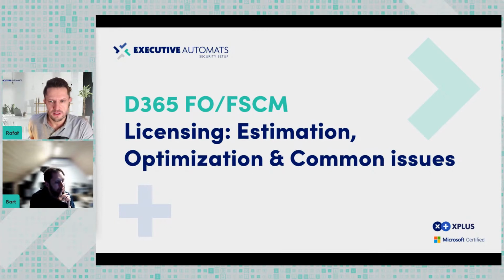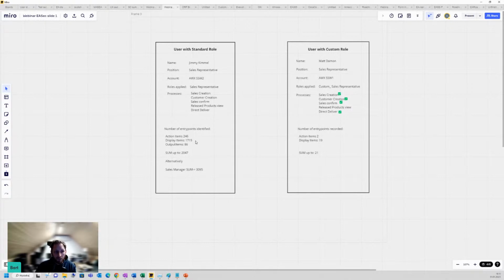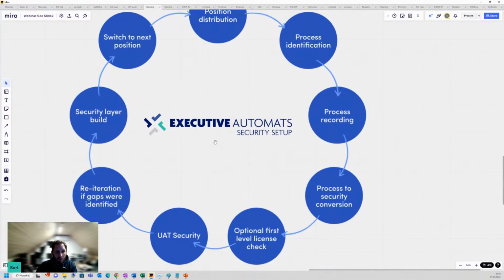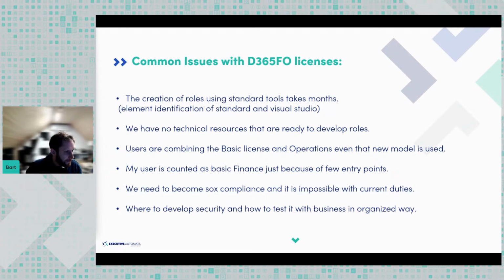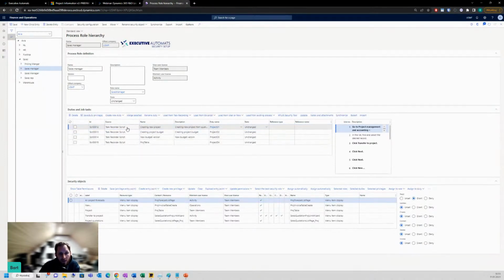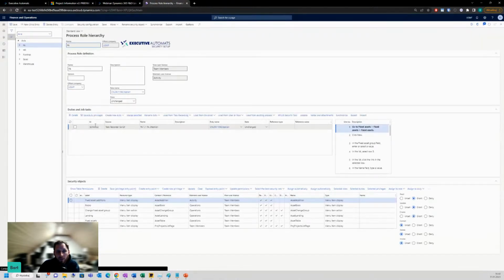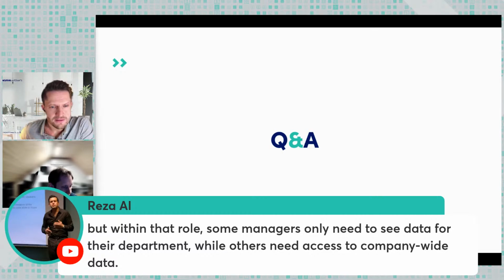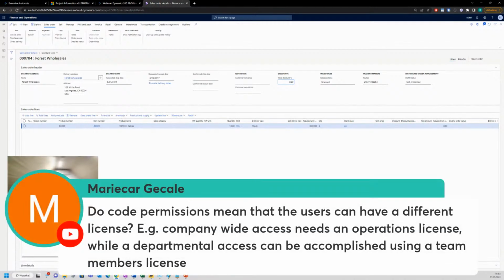Dynamics 365 F&O Licensing: Estimation, Optimization & Common Issues